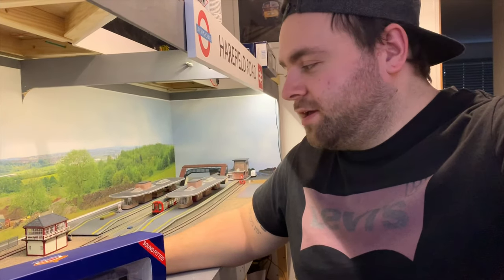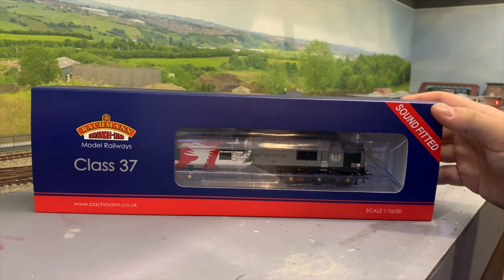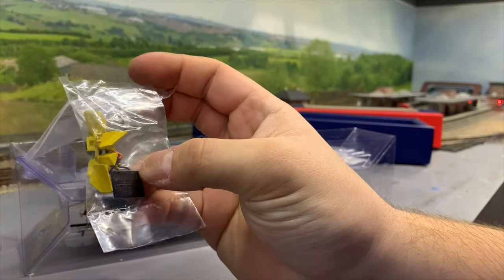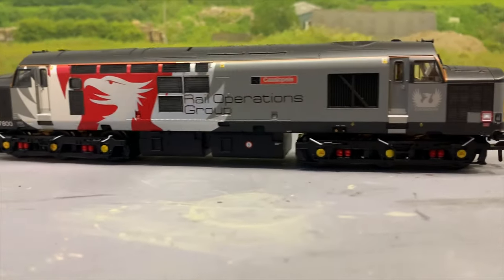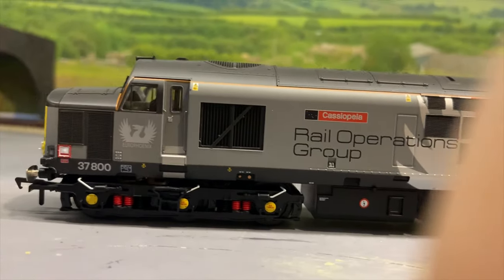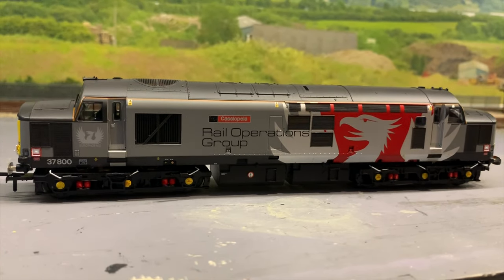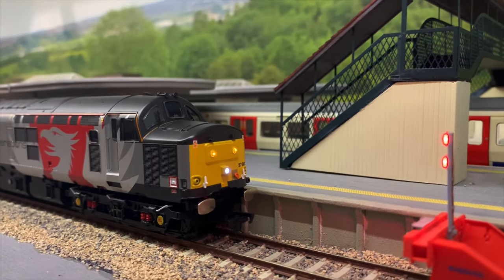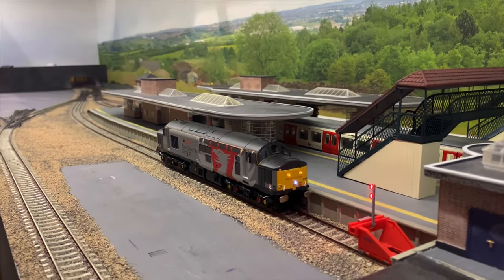Bachmann class 37 ROG 37800 DCC Sound review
Hi. In this short video i do a quick 10 minute review of Bachmanns new for 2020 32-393ASF class 37 with factory DCC Sound.

This is 37800 in the ROG (Rail Operations Group) europheonix livery.

Purchased from AGR Model Railway Store, Leighton Buzzard